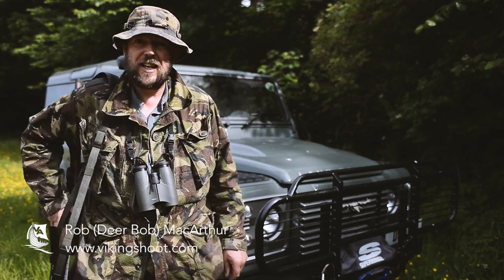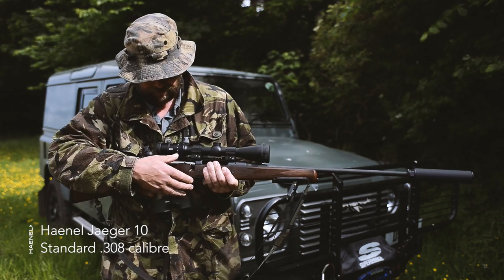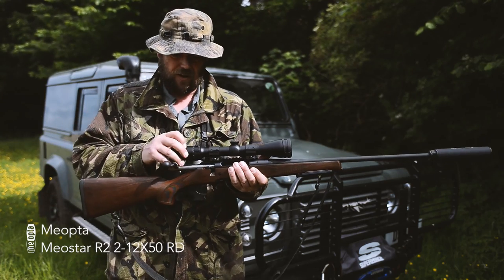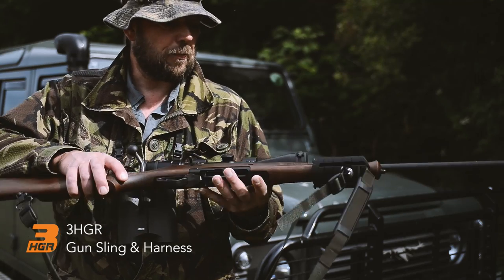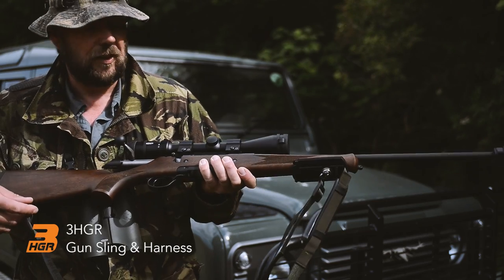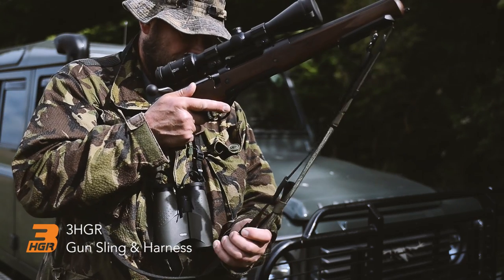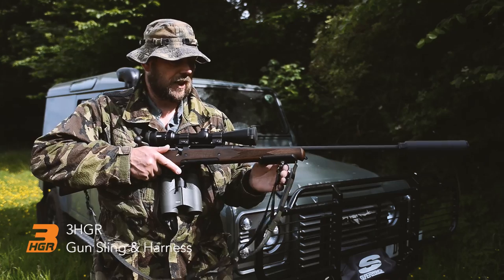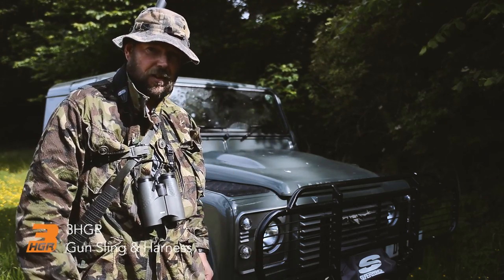Deer Stalking with Viking Arms Sporting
The first in an amazing new series of short films we've produced showcasing some of the products offered by Viking Arms Sporting.

In this episode we follow expert hunter Rob (Deer Bob) MacArthur as he stalks private grounds in North Yorkshire.

Footage copyright Viking Arms Sporting 2015

Footage captured and edited by Jonathan M. McGee and the Shooting Photography team. For more information please use the links below;